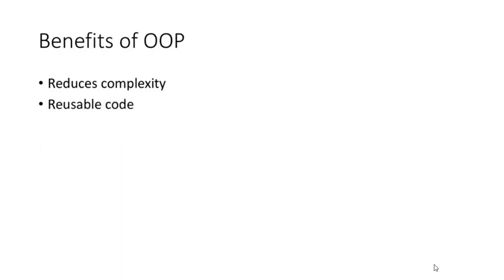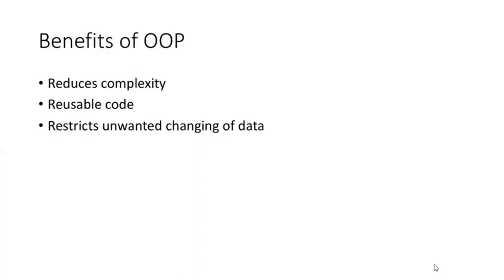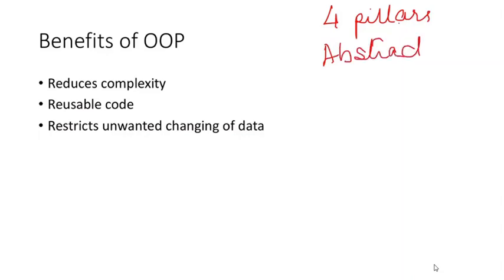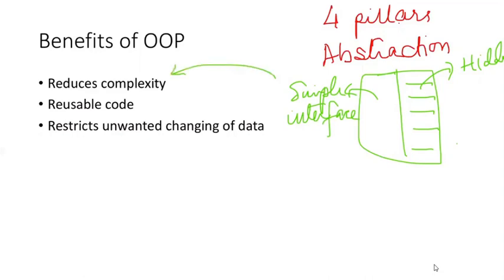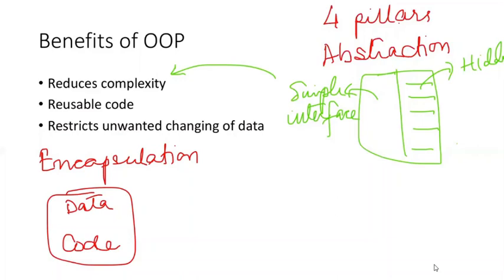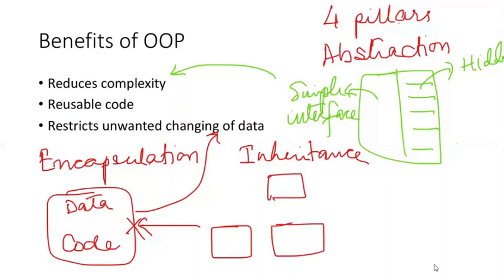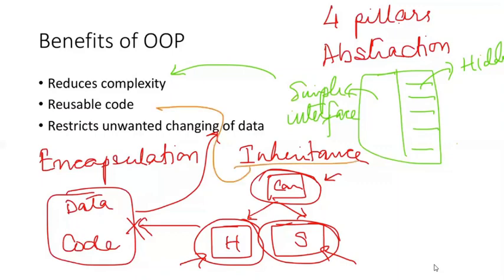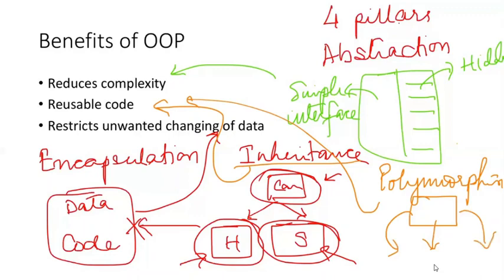Oop Lecture 3 Benefits Of Oop